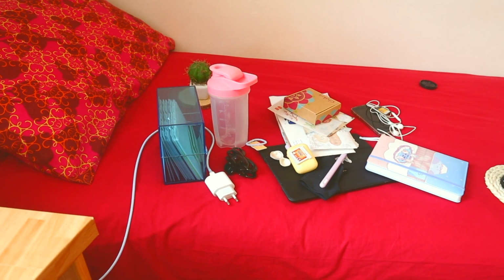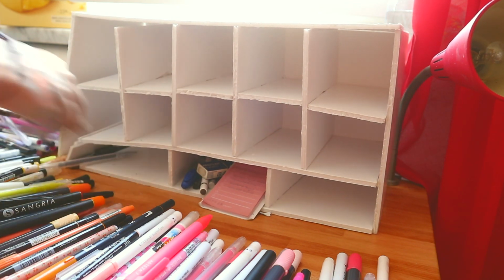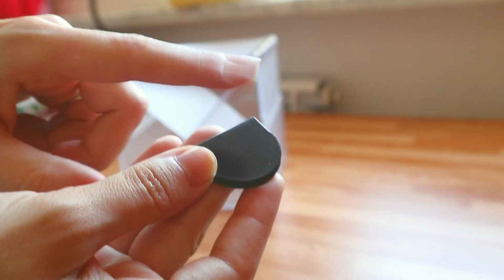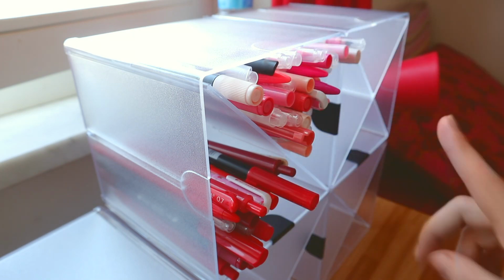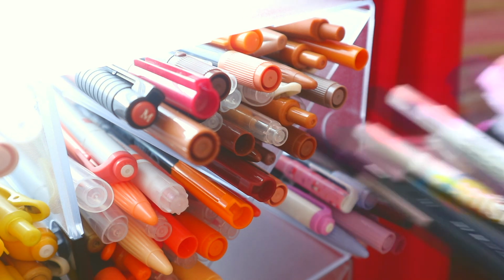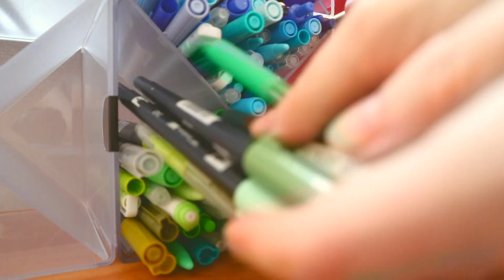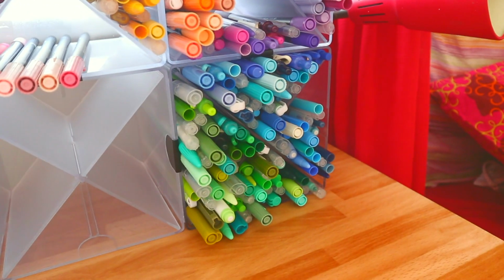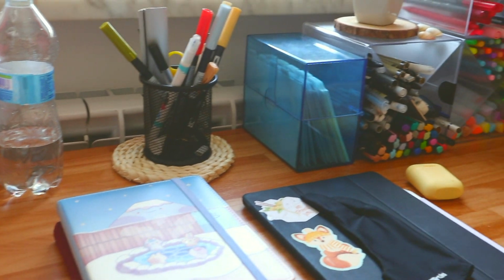Desk setup makeover 🌱 | ORGANIZE my stationery with me ✨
Hello ✨Ahhhh finally sharing my desk makeover and new set up ohoh ~ Brace yourselves cause I’m going to talk a lot!! But you will surely see some aesthetic stuff, so enjoy the video ❤️
Until next video, bye bye ~

🏷 Writech Official

S U P P L I E S    U S E D:

» Cube Organizers Amazon
» If you are interested in some particular pens: write the time stamp in the comment and I’ll do my best to link the products

Filmed with: Canon EOS M100 and Iphone SE
Edited with: Final Cut Pro X
Animations with: Procreate on Ipad